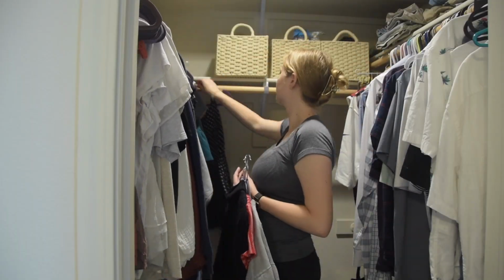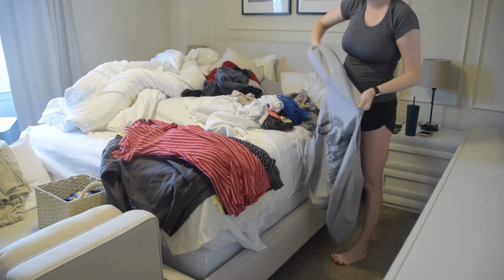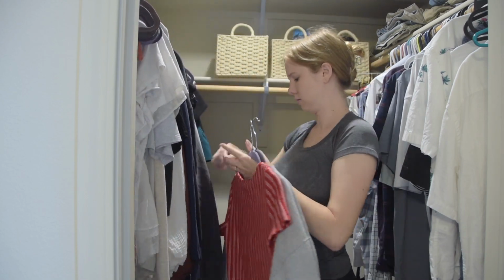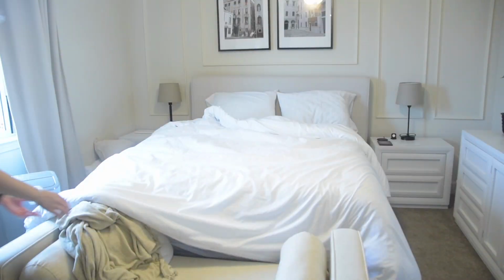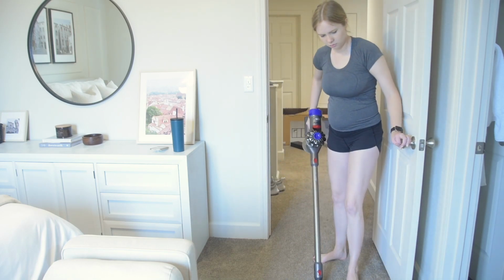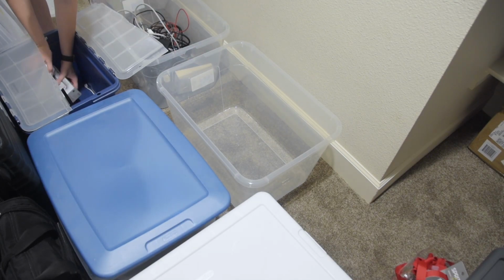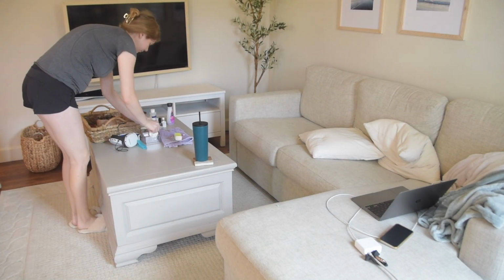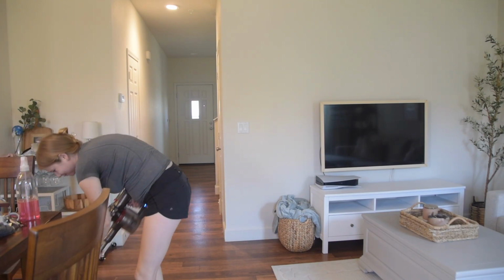real life CLEAN & ORGANIZE with me | clean with me, organize with me + real life cleaning motivation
Real life clean and organize with me! Today I’m sharing some real life cleaning motivation with laundry motivation, tidying up our messy house, organization ideas for 2021, and so much more! I hope you guys find tons of cleaning motivation in the clean and organize with me, or you get some organization ideas for your home!

+ My Etsy Shop
+ Jewelry Stand
+ Clear Bins

Let’s Connect!

My Equipment!
+ Lens (18-200mm)
+ Lens (50mm)

Music!